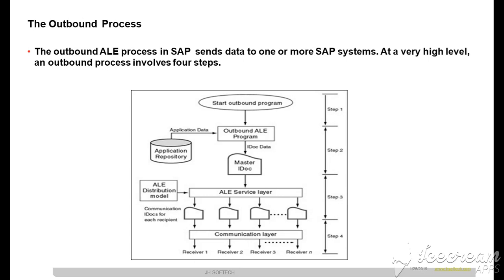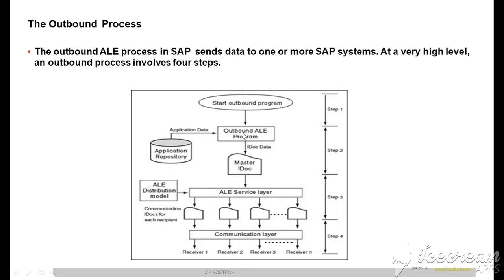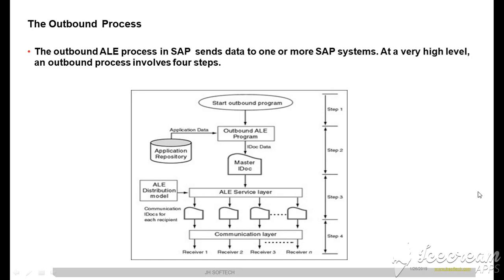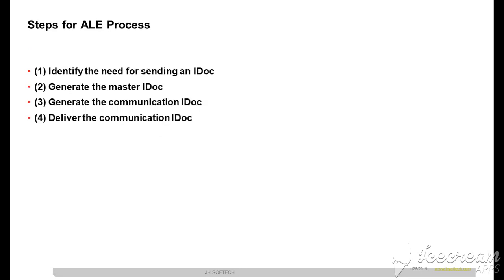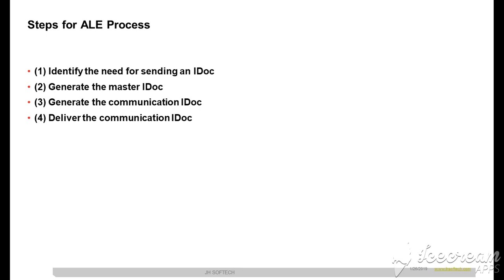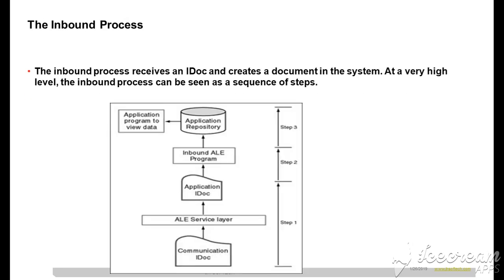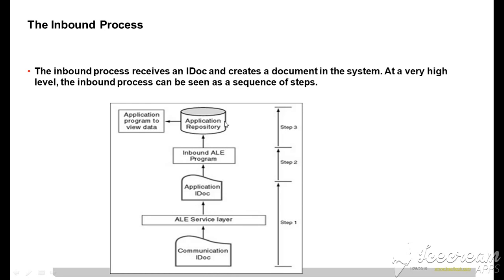SAP ALE IDocs OutBound & Inbound Process Flow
A Quick Understanding of the Outbound & Inbound Process in ALE / IDocs with a Flow Diagram. Mandatory Session for all SAP Professionals & SAP Aspirants.